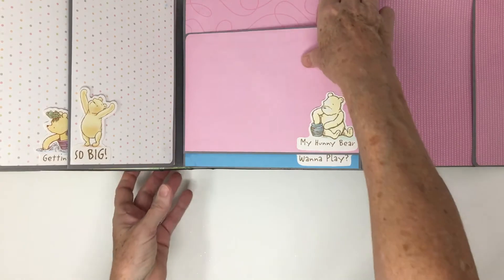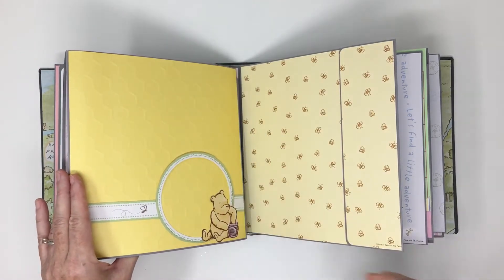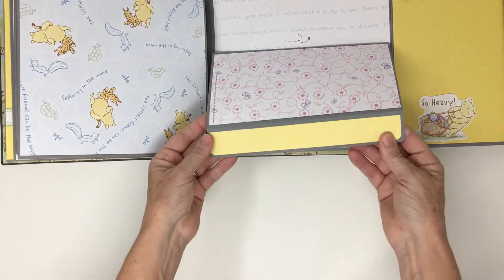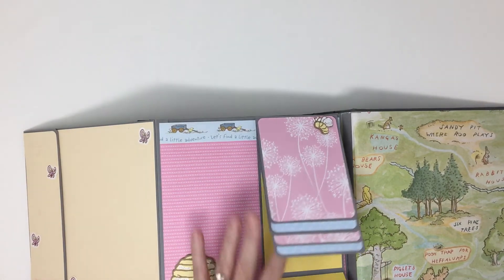Winnie THE Pooh mini album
8x8x2.5" album. The paper was purchased from Joann’s along with the embellishments